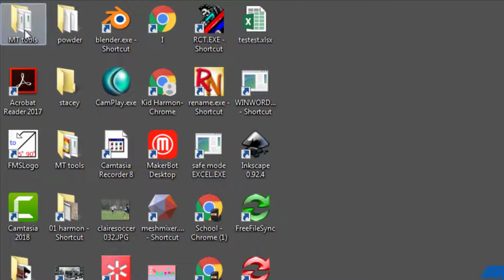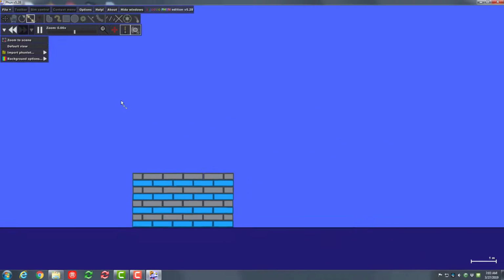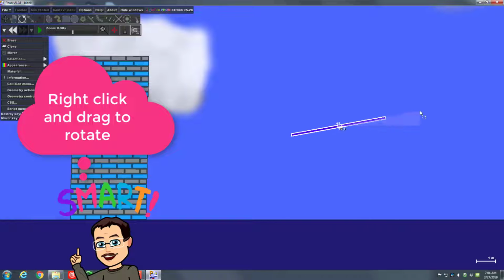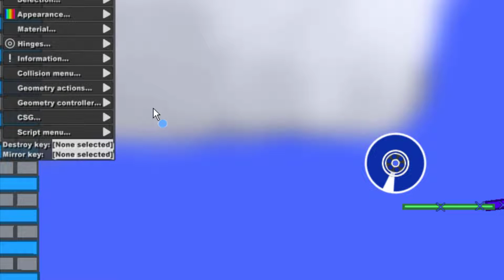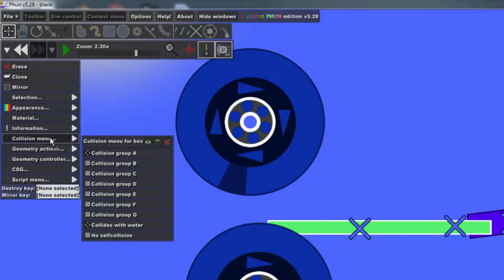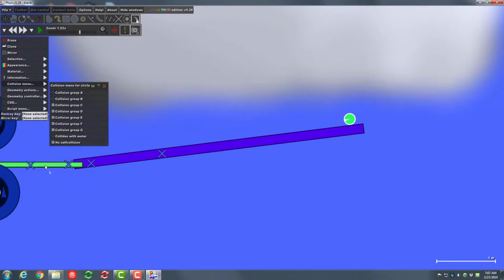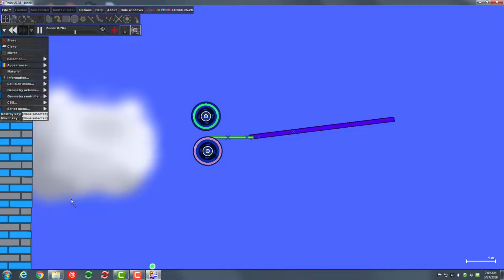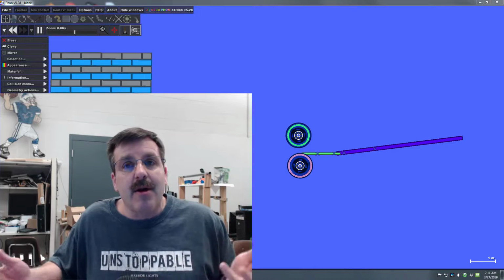Create a Launcher, Destroy a Wall... A Phun Physics Challenge